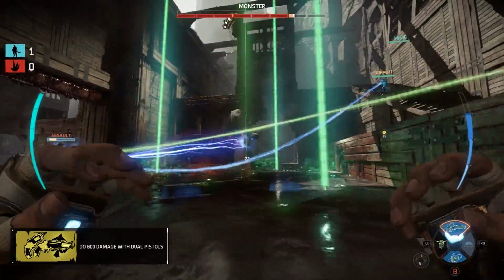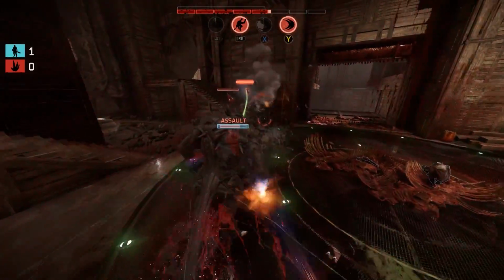Evolve - Jack Gameplay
Evolve
Platforms: PlayStation 4, Xbox One, PC
Publisher: 2K Games
Developer: Turtle Rock Studios